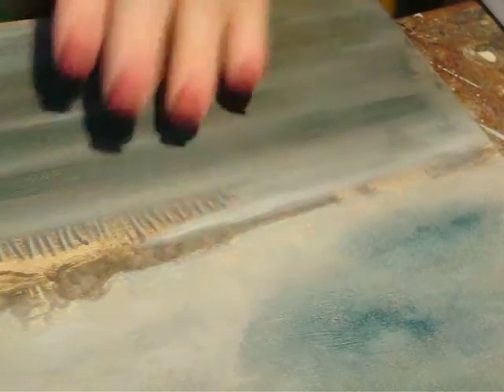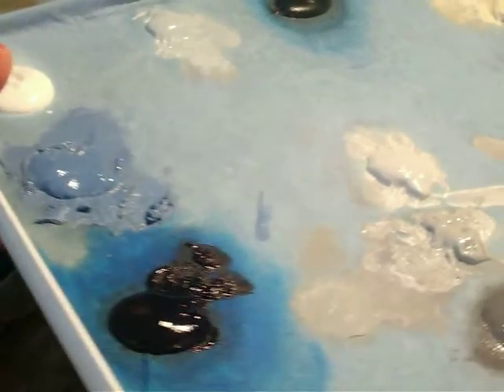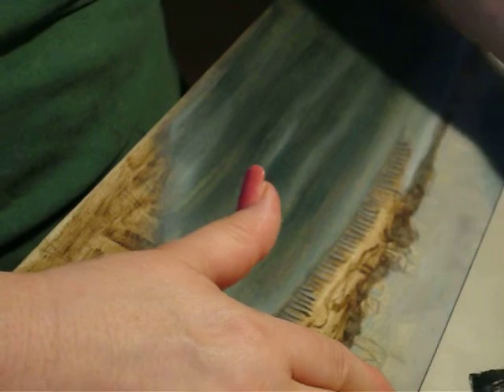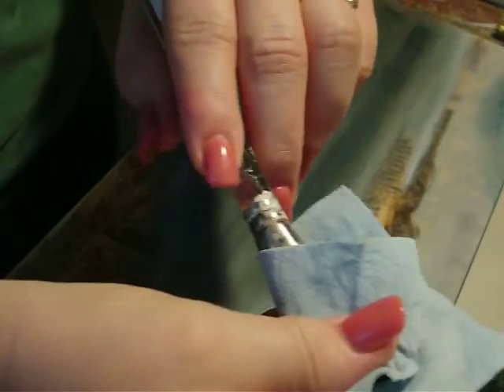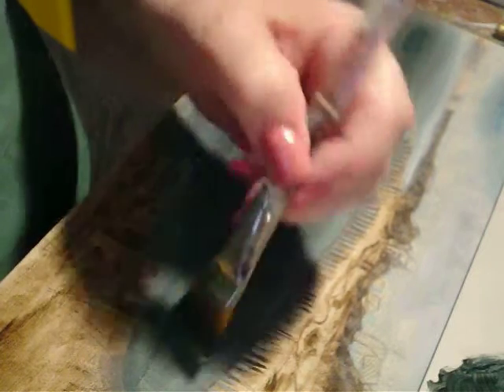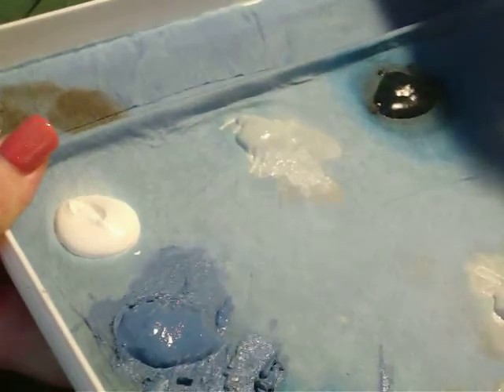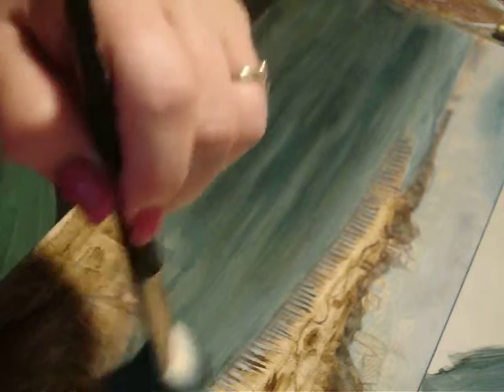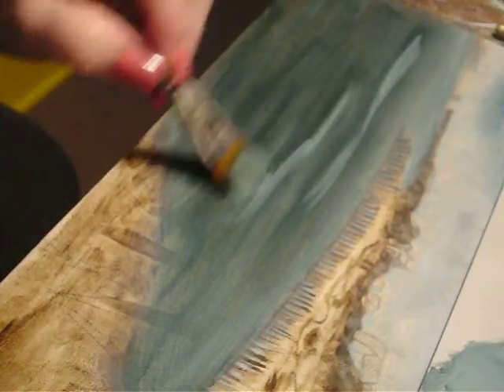D11 end 2nd stg water-begin grasses 13.mov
D11 end 2nd stg water-begin grasses 13